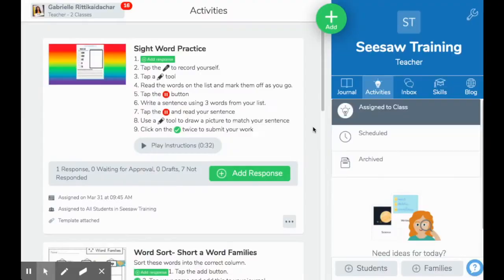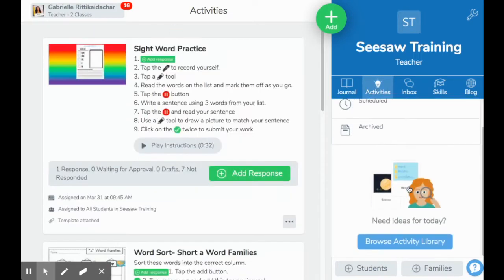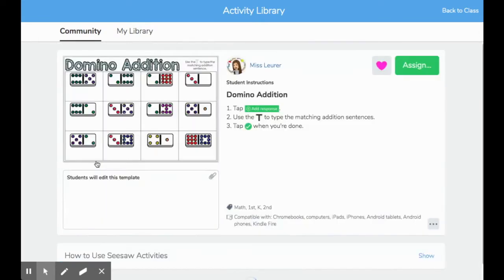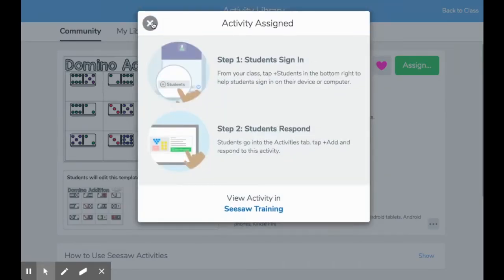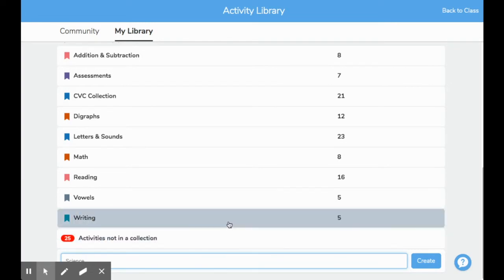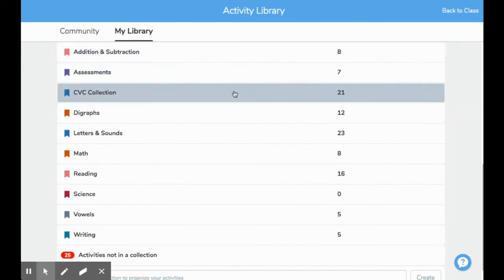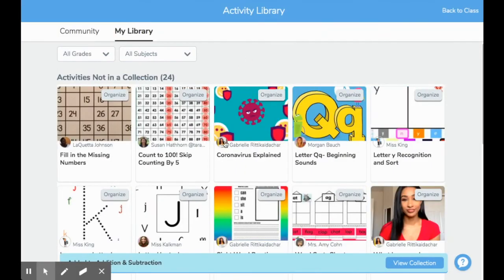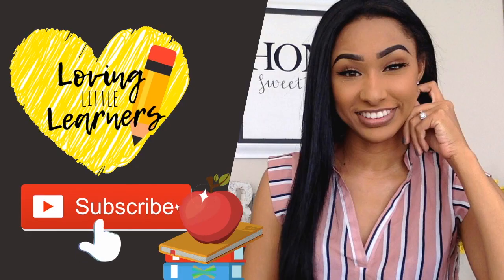How to Navigate your Seesaw Activity Library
This video will walk you through how to navigate and organize the different features in your Seesaw Activity Library!